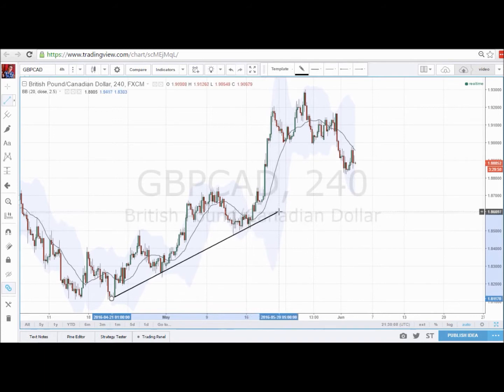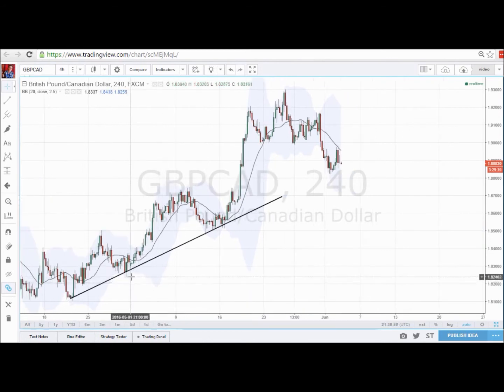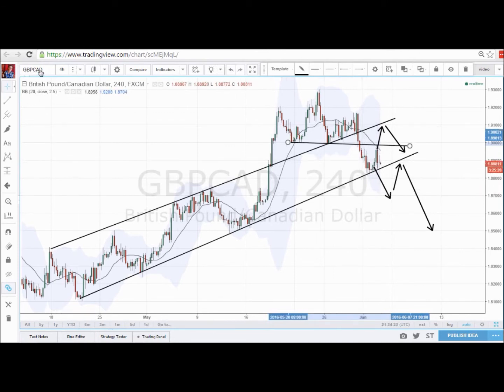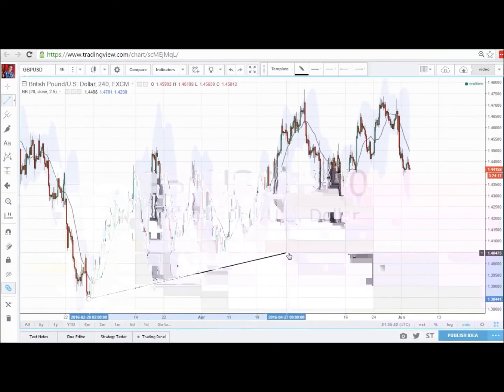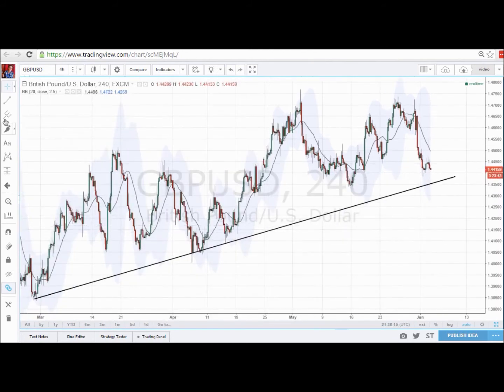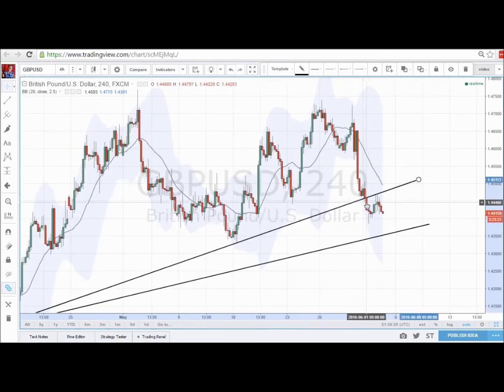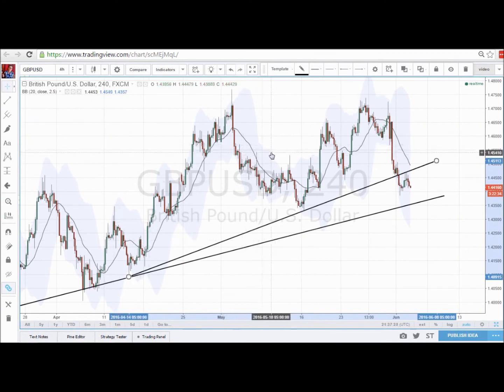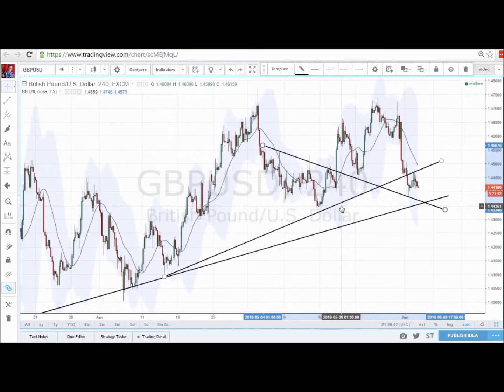best price action strategy,how to draw trendlines the right way,support and resistance strategy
forex basics about price action.watch this video and study it